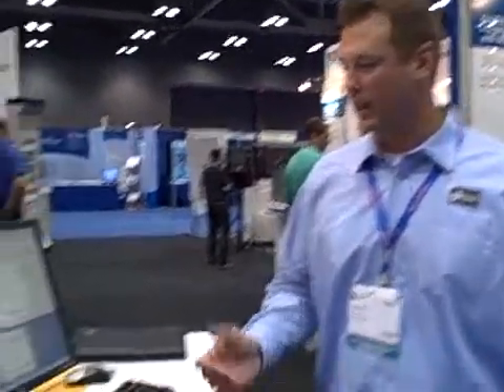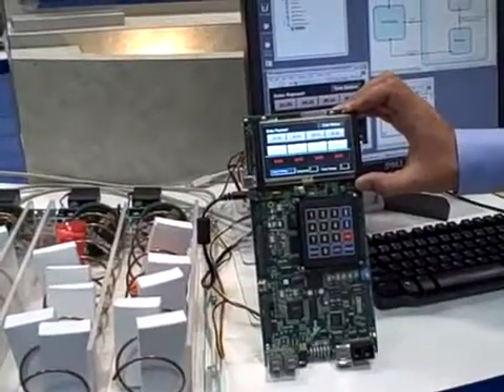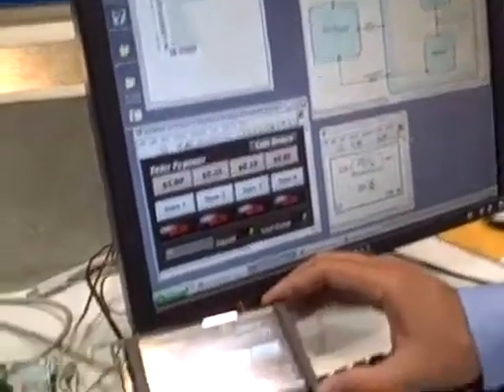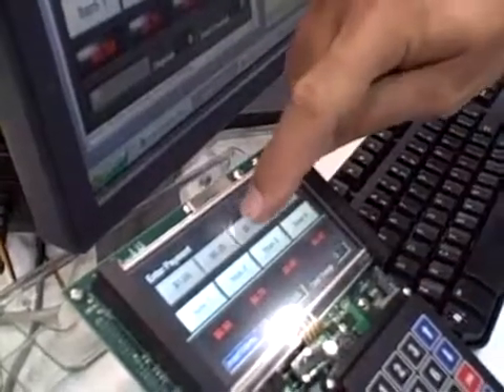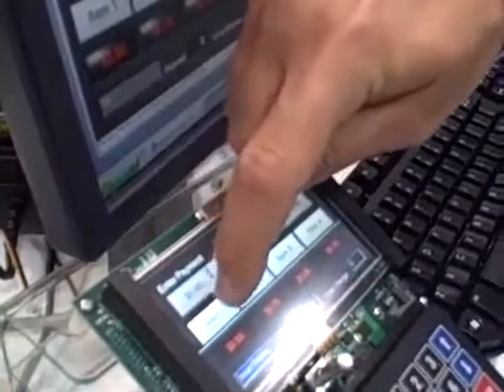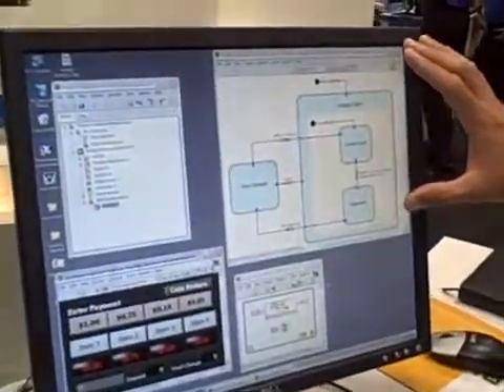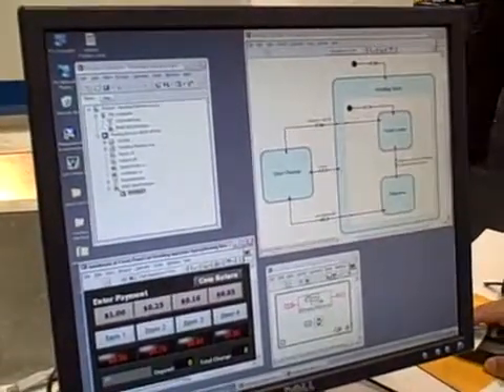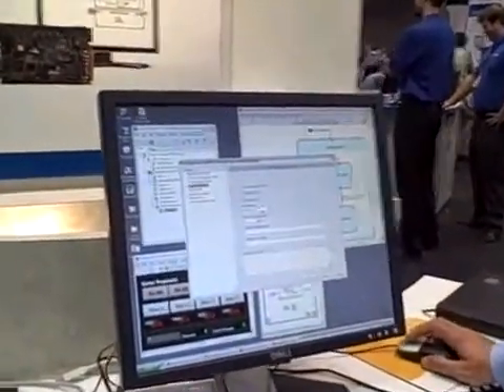LabVIEW Adds Embedded GUI for ADI Blackfin, Multicore